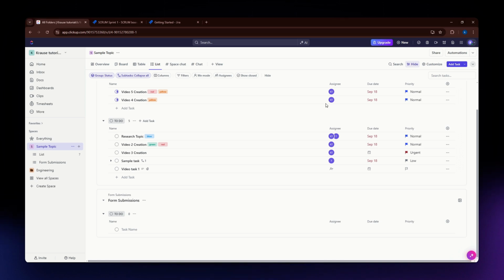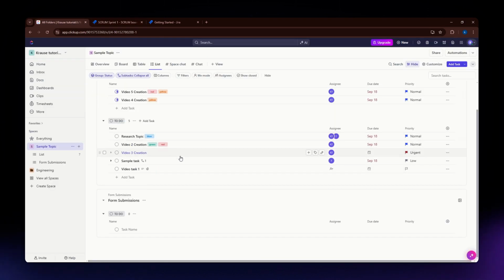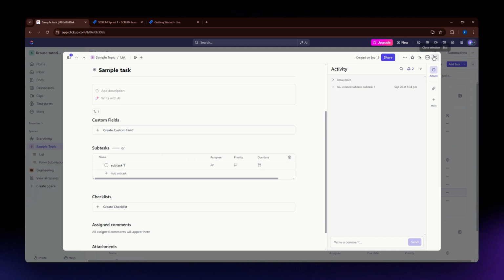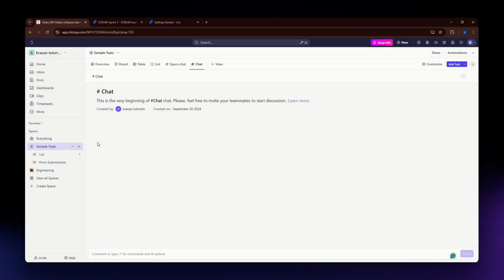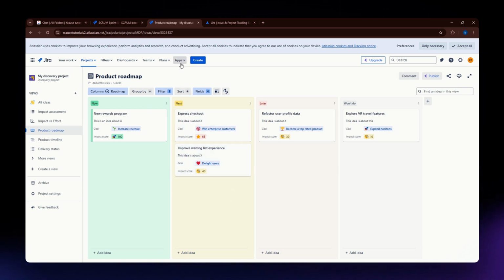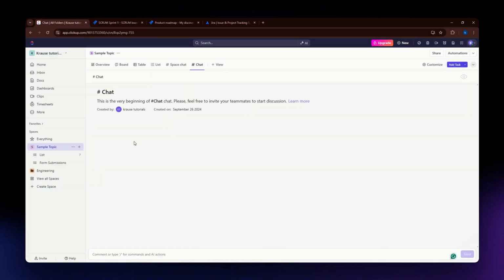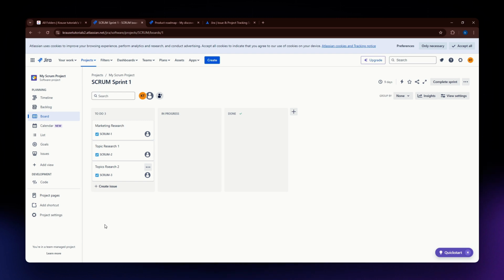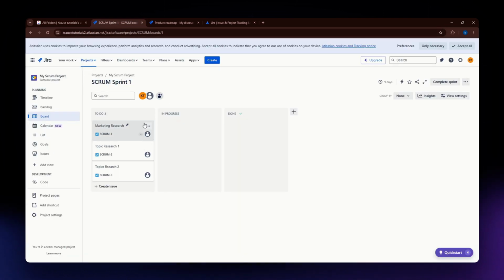ClickUp vs Jira (Actual Honest 2026 Updated Tutorial)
Curious about the differences between ClickUp and Jira? Watch this updated 2026 tutorial for an honest comparison between the two project management tools.